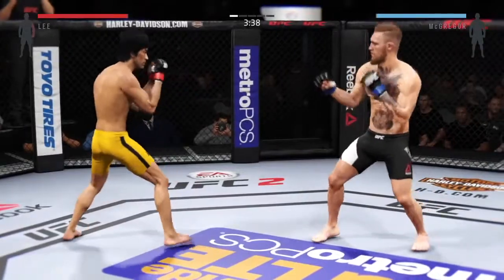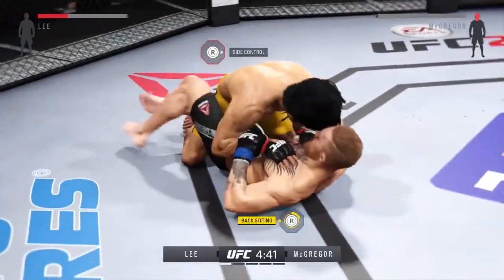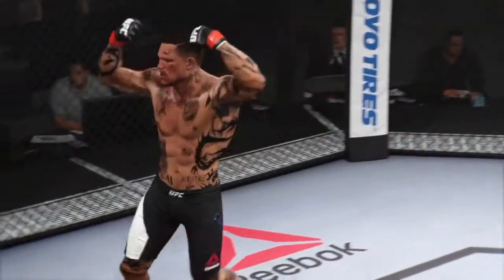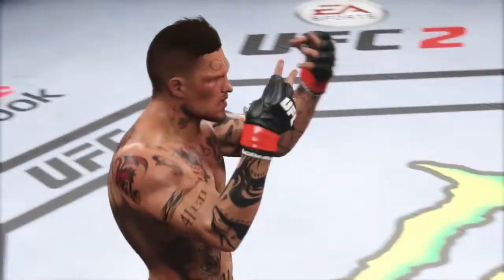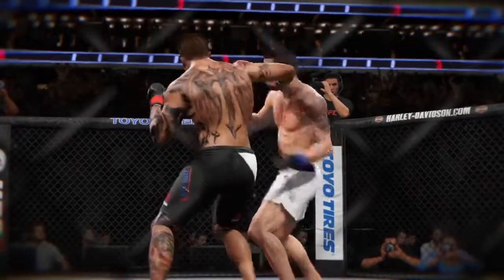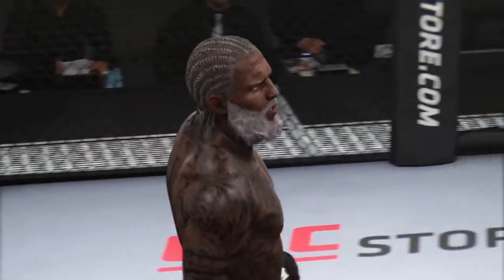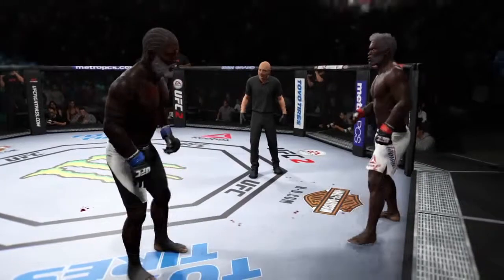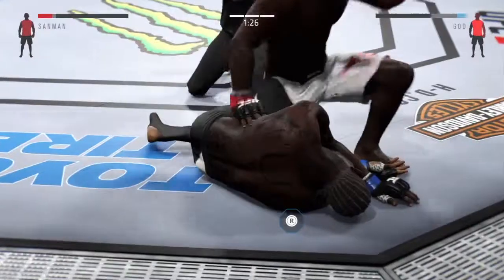ps4 ufc 2